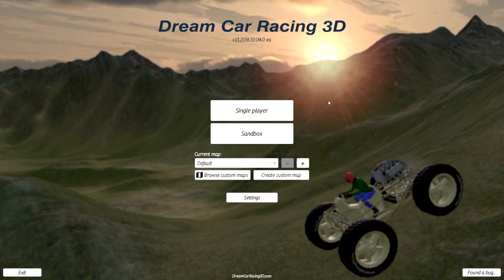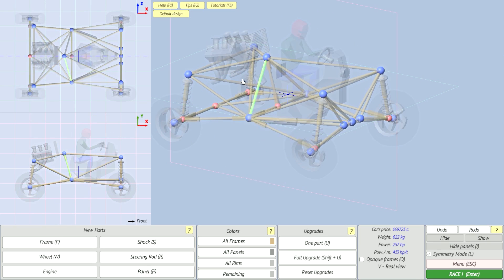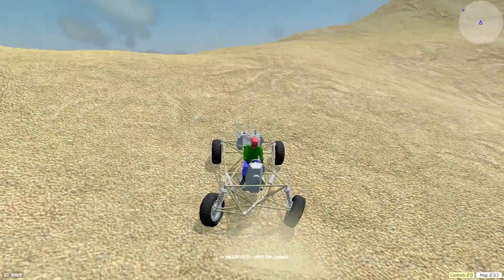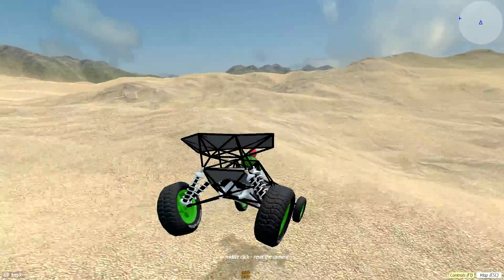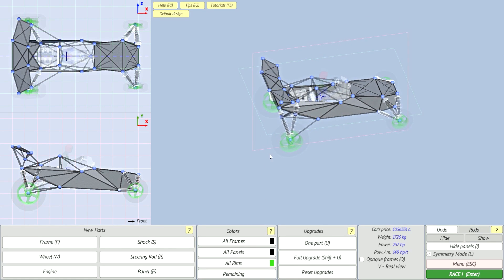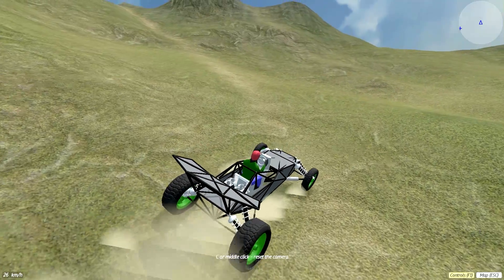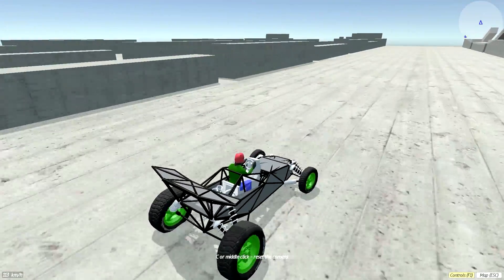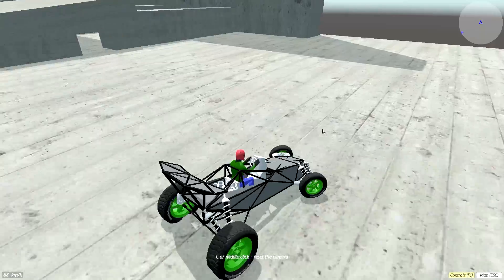Dream Car Racing First Look & Dune Buggy! (Dream Car Racing 3D)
Hey everyone! Back today with a new game for the channel, taking our first look at Dream Car Racing 3D! This game is a combination of BeamNG meets Scrap Mechanic as we build our own vehicles with soft body collision physics!